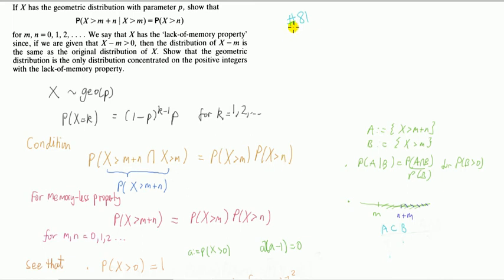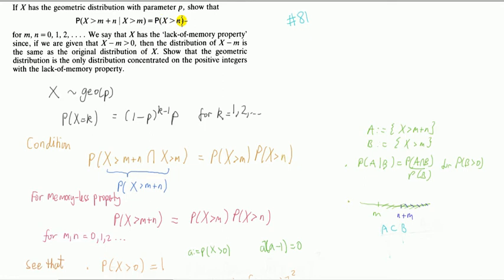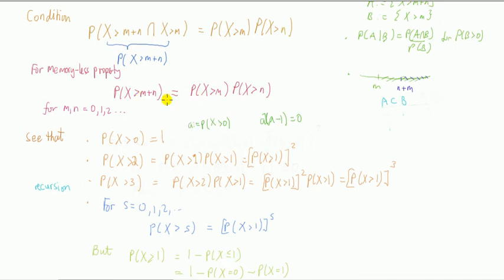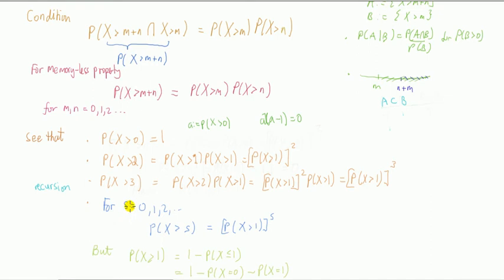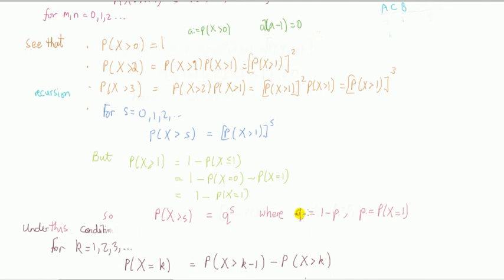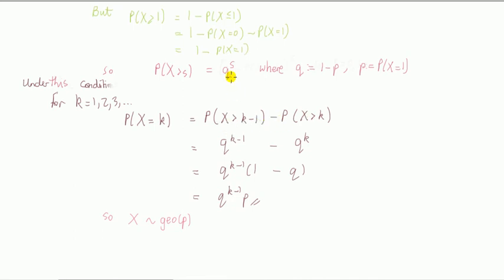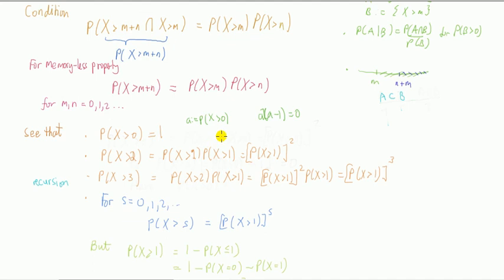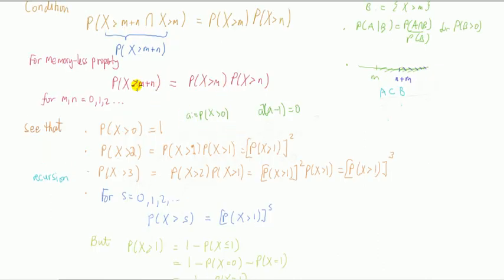#80 Geometric distribution is the ONLY discrete distribution with memoryless property - proof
Memoryless property implies geometric distribution if the random variable is discrete proof
NOTE: though I work with the pmf for the geometric, I could also have worked with its cdf